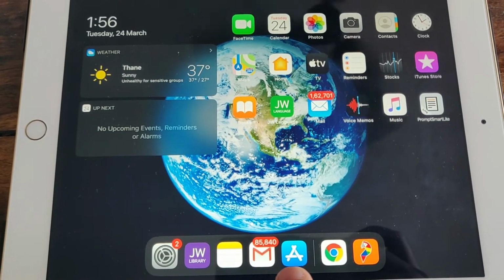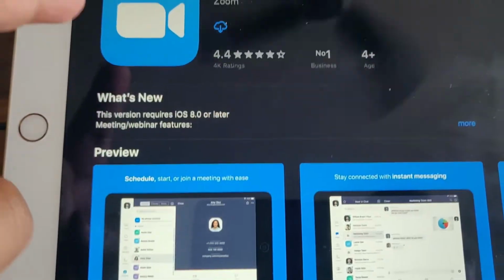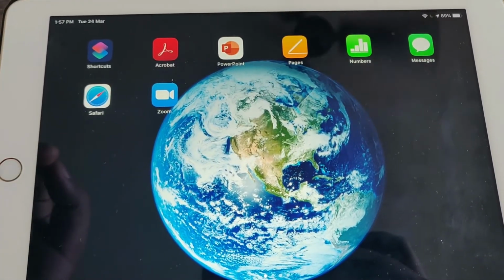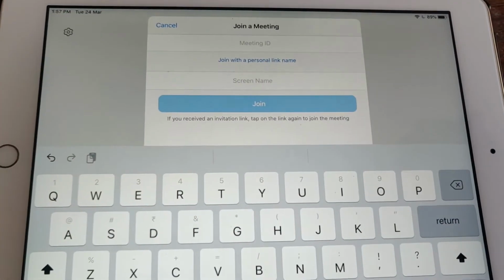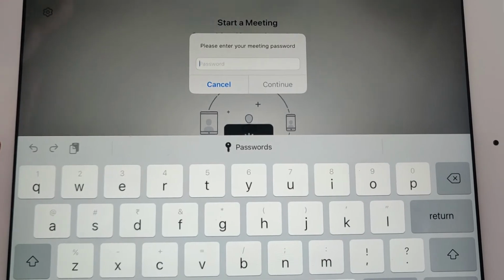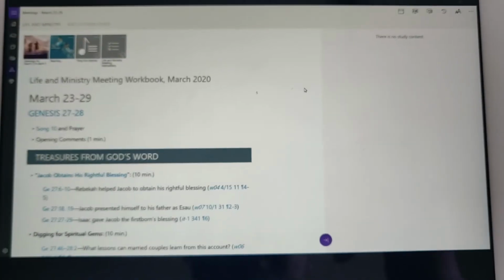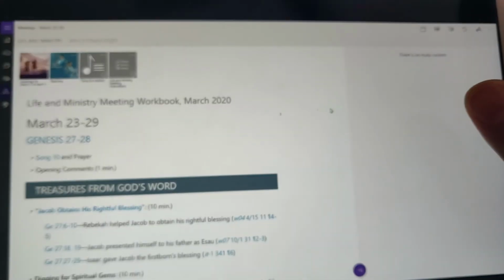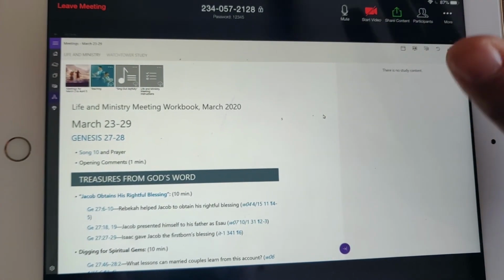Zoom for iOS - Tutorial | Download + Join Meeting + Raise Hand + Mute/Un-mute